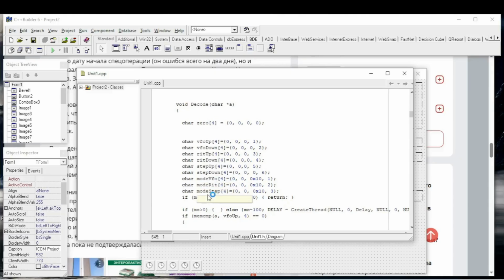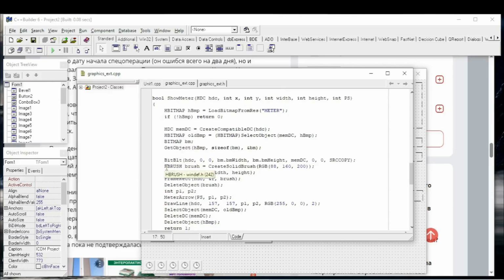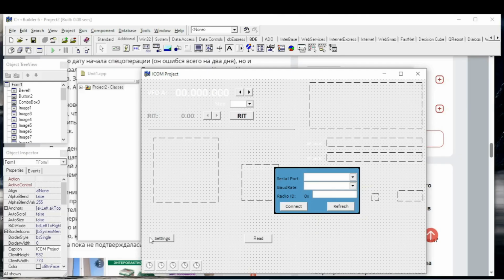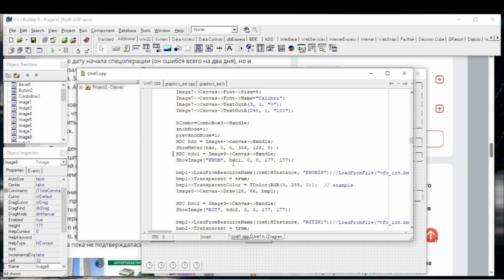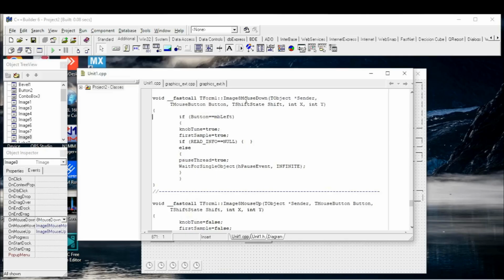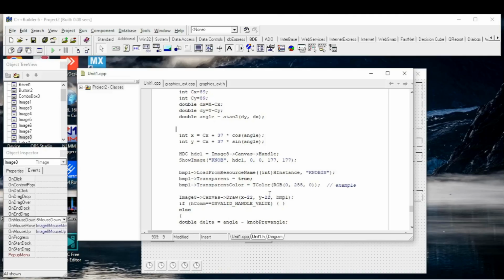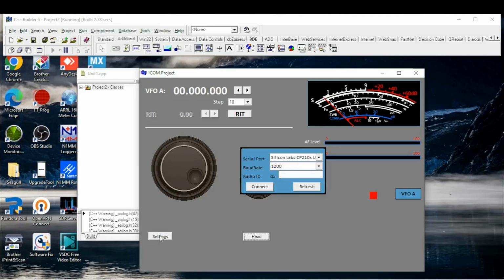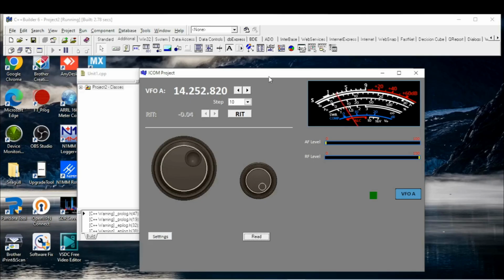STM32 with ICOM CI-V and Graphics Add Started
In this video you can see modified Decode function to work with external STM32 based VFO knob. Now it can change VFO frequency, RIT frequency, and VFO tuning Step. Functions switch by pressing button. Also I started adding graphics to make program better, Now it is only like a draft because we will be modifying it many times to make it as better as possible More functions added to icomradioinfo.cpp. All external files can be used with any C++ IDE. Not onl Borland.